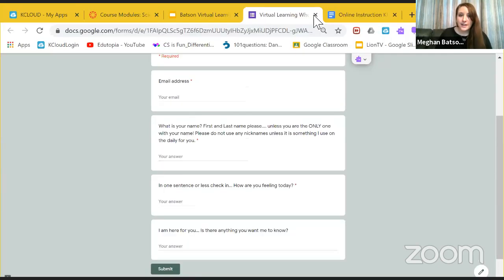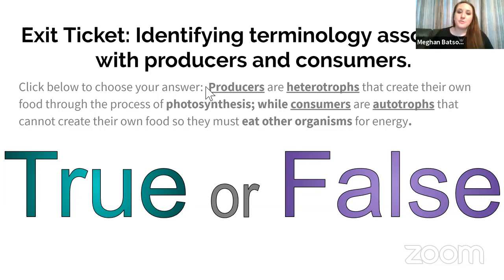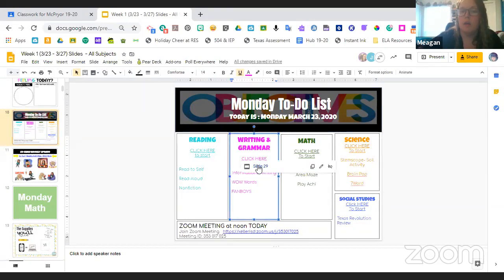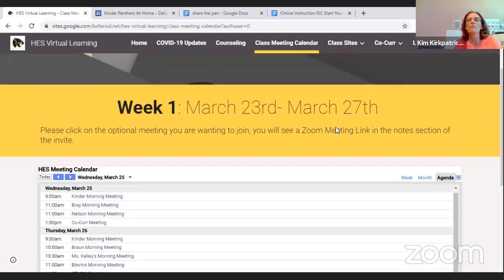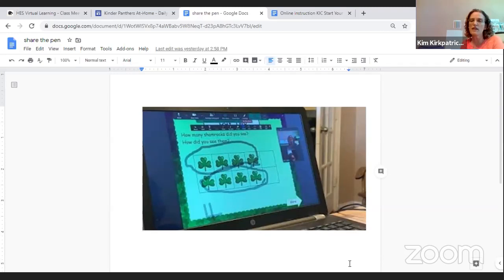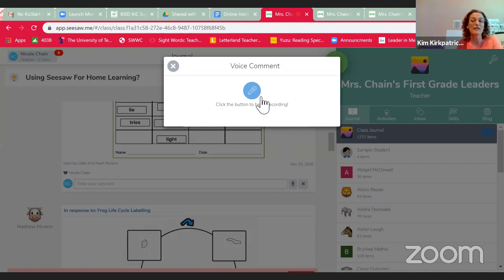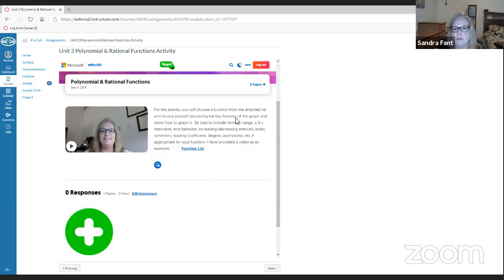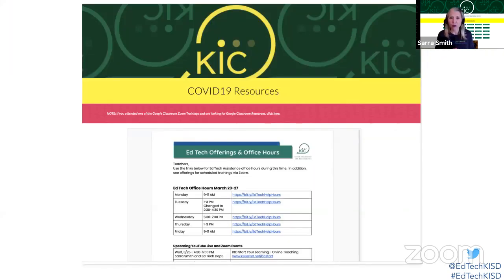KICStart Your Learning: Breakout of the Classroom: How to do Online Instruction